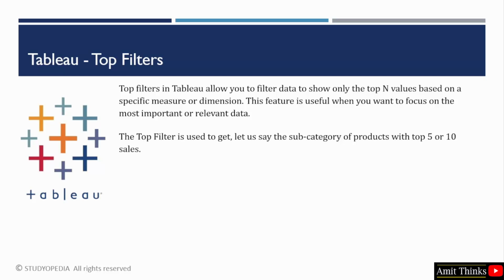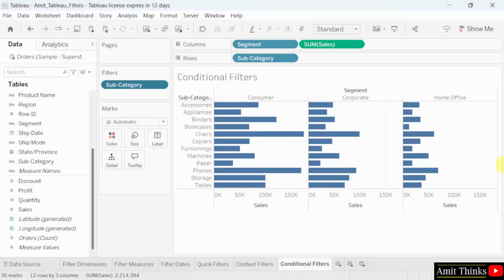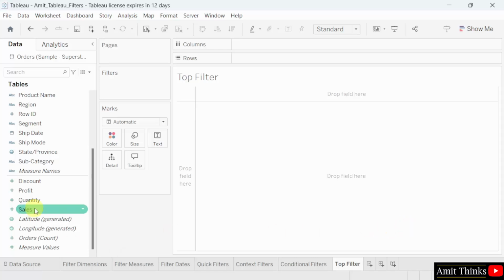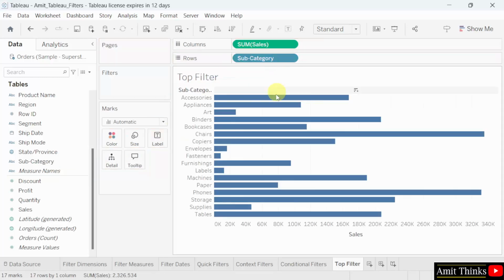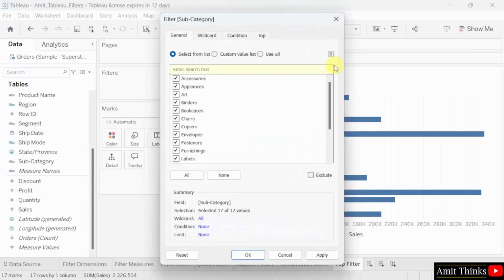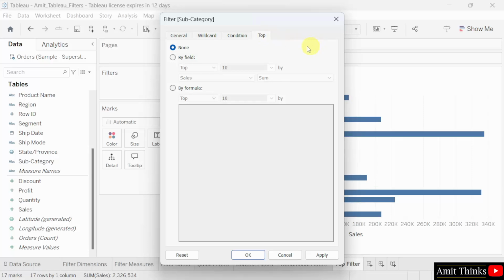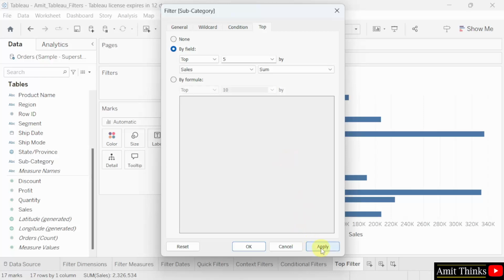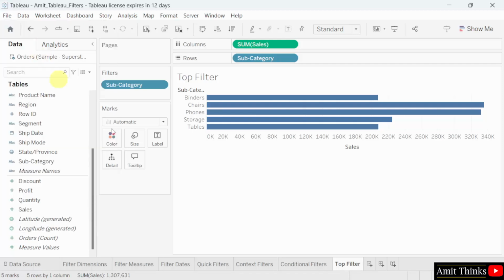Top Filters in Tableau | Tableau Tutorial for Beginners | Amit Thinks | 2025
In this lesson, learn what are top filters in Tableau and how to use with examples.